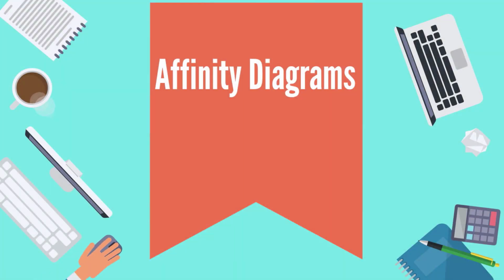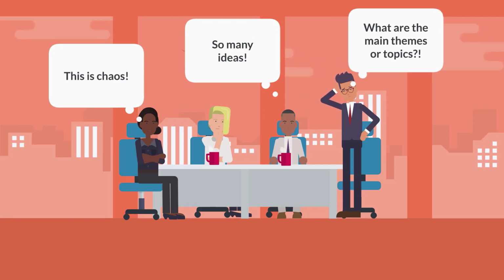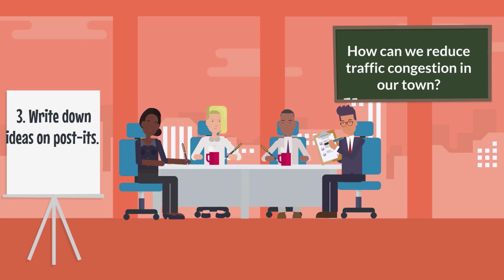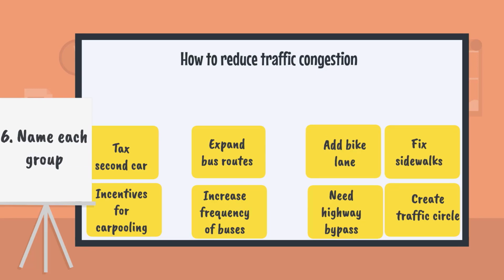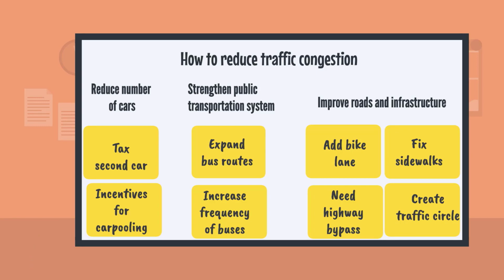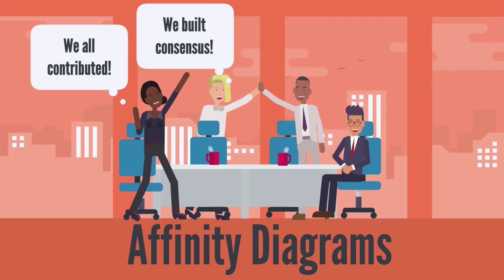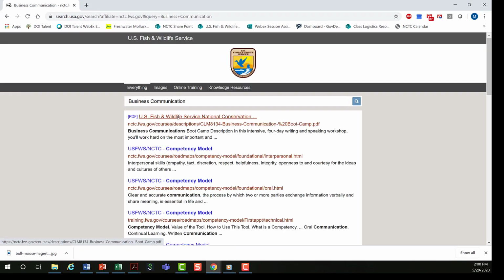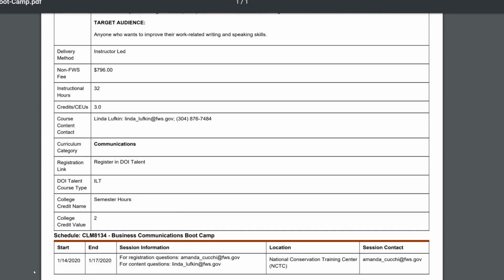Facilitation Tools: Introduction and Affinity Diagrams (Part 1)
This video is the introduction for the Facilitation Tools series.